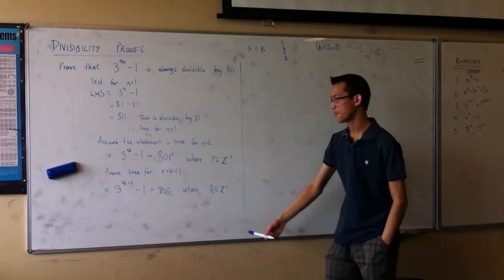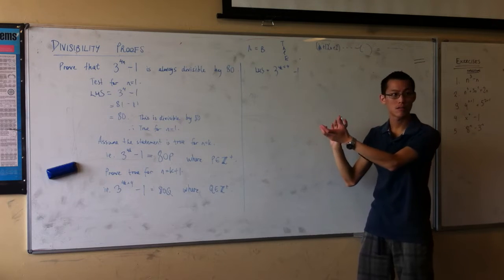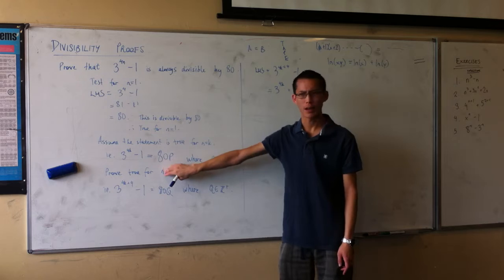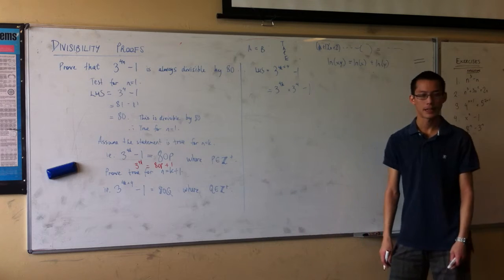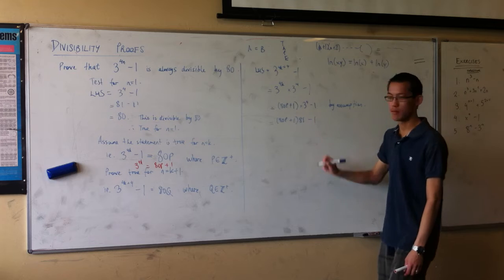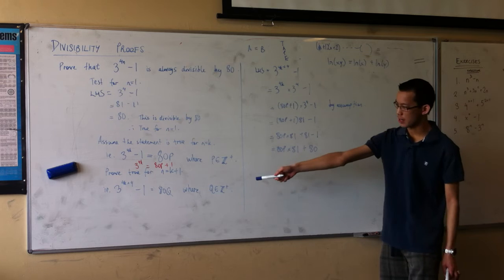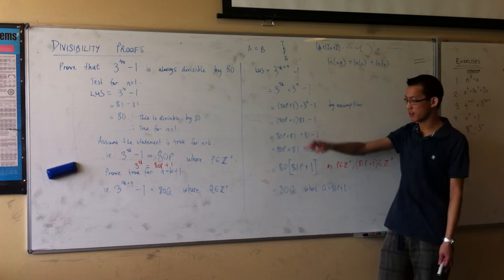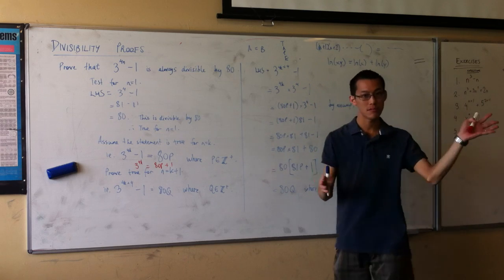Induction: Divisibility Proofs (2 of 2)